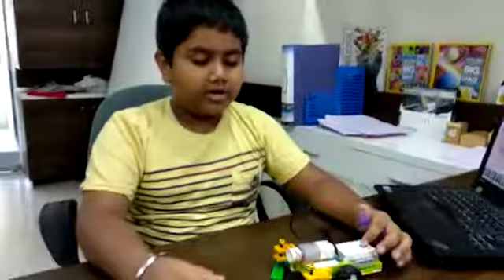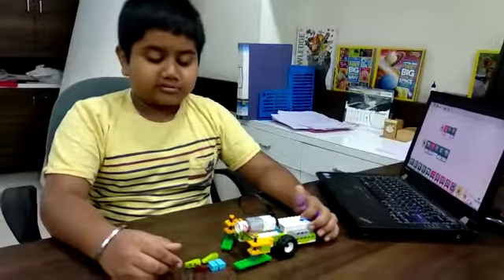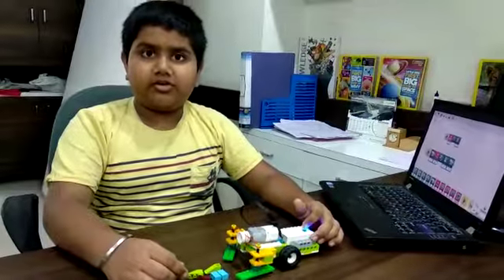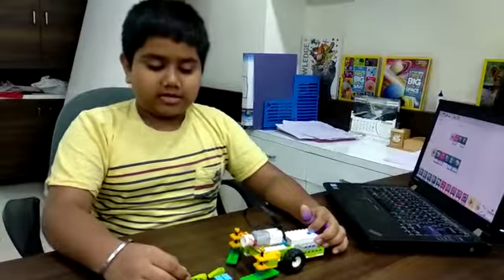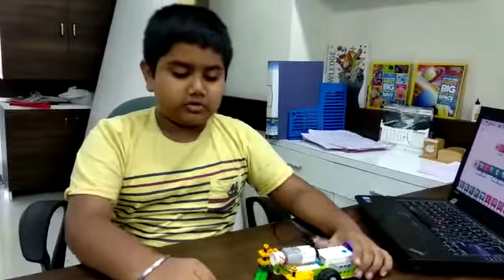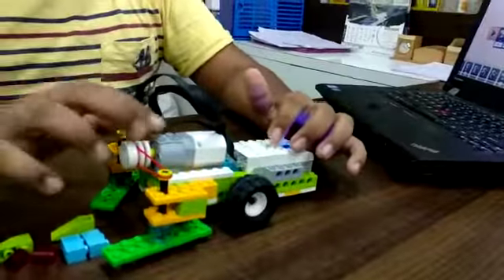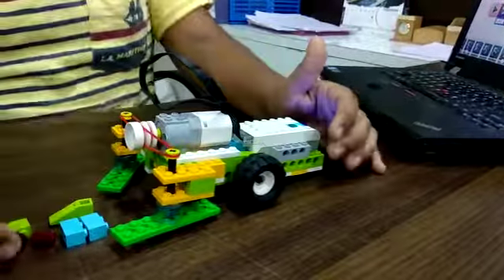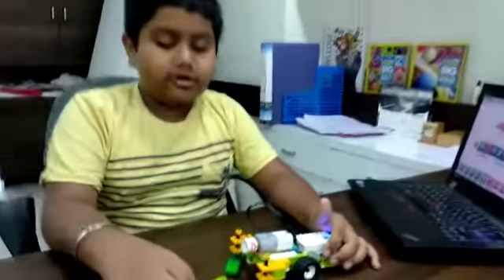Lego Sweeper Bot - Dhruv Fatehpuria - RFL Ahmedabad(8980172306)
Lego Sweeper Bot using We Do 2.0 kit. It will make a sound and start sweeping. It constructed & programmed By : Dhruv Fatehpuria